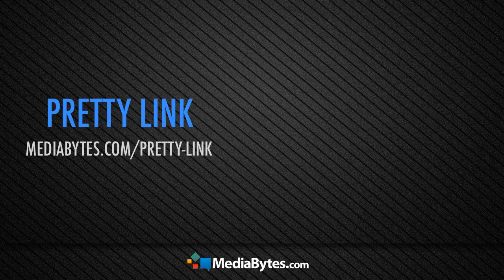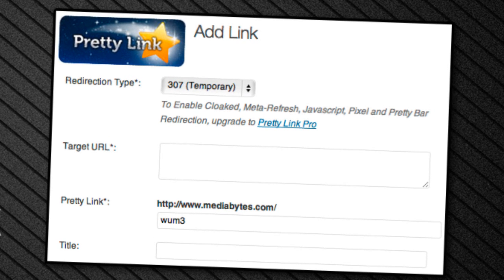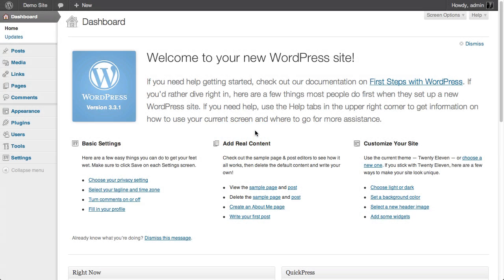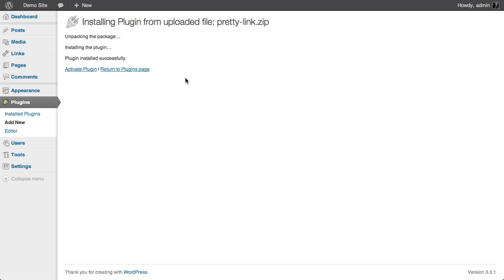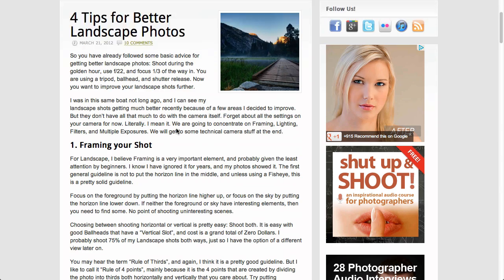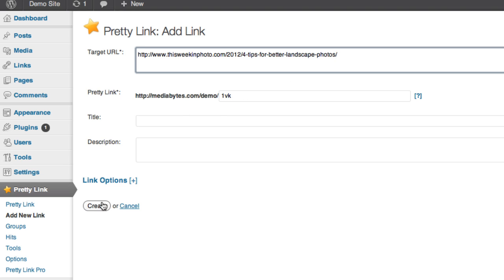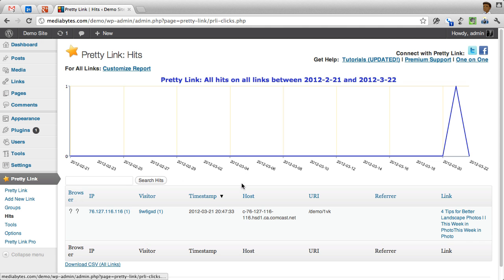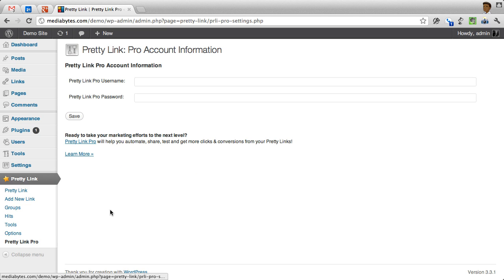How to Create Your Own URL Shortener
One of the essential tools in your online marketing toolkit is the URL shortener. Pretty Link is a tool that will help you do just that. The software works in the background on your WordPress site to give you more control over the links you share, as well as a way to monitor and track your affiliate links.